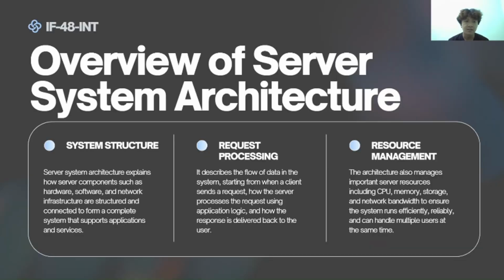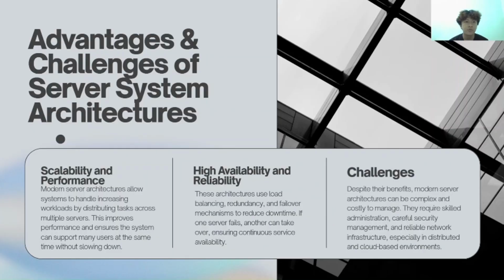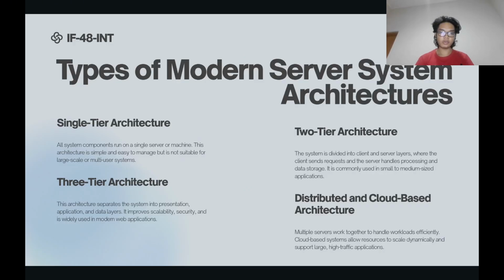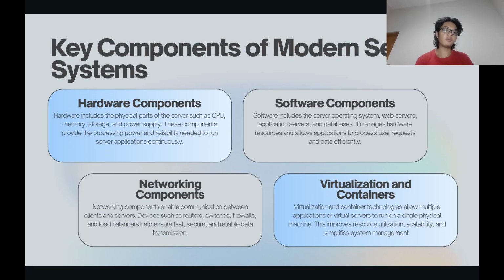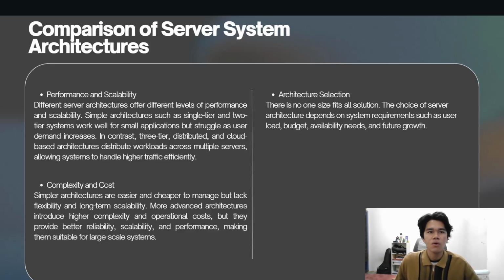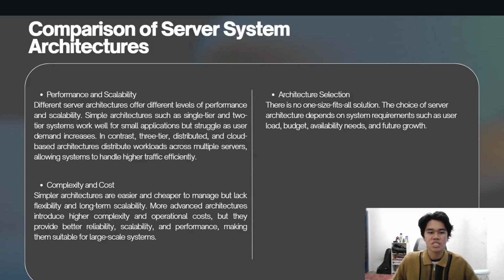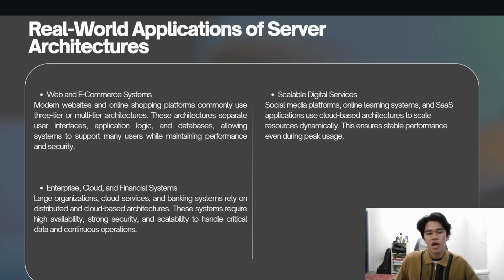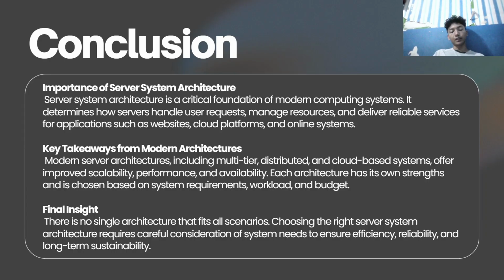Group 02 - Server system architecture